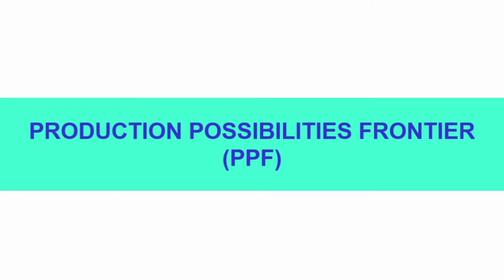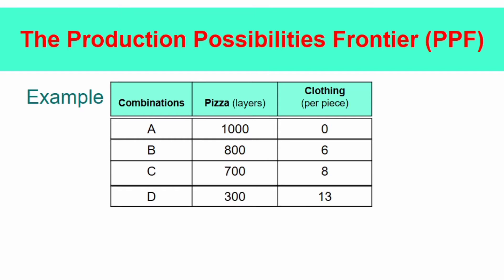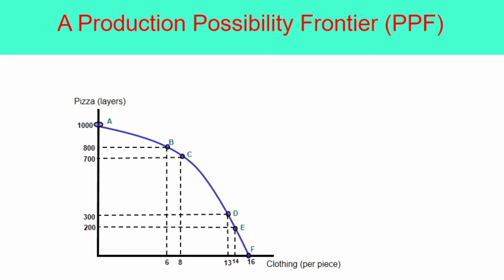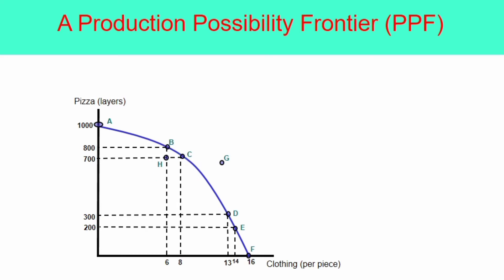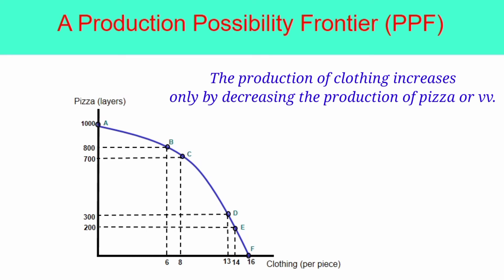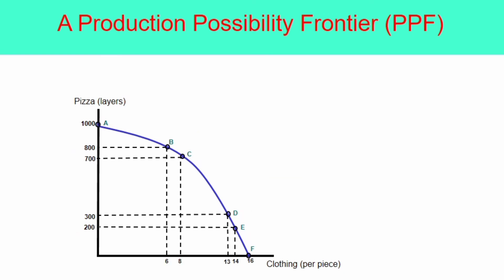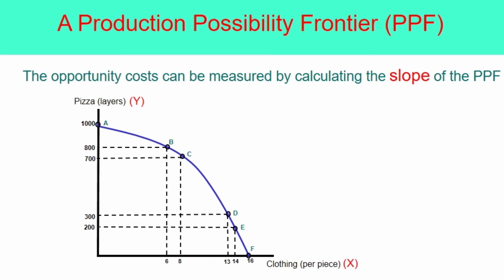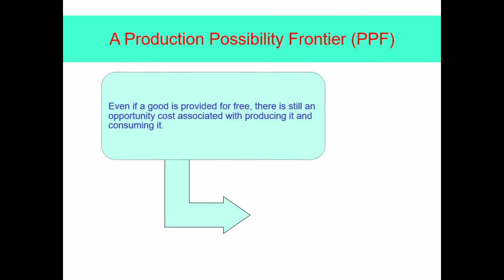PRODUCTION POSSIBILITIES FRONTIER (PPF), Opportunity Cost, Scarcity, Trade-offs | RJ vlogRONIO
In this video, I have discussed the production possibilities frontier or PPF and opportunity cost. RJ vlogRONIO